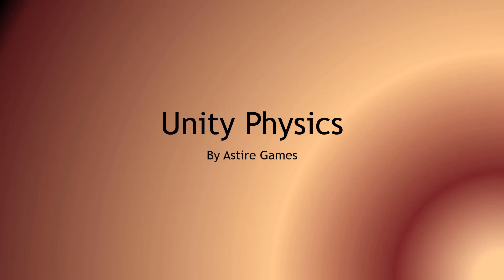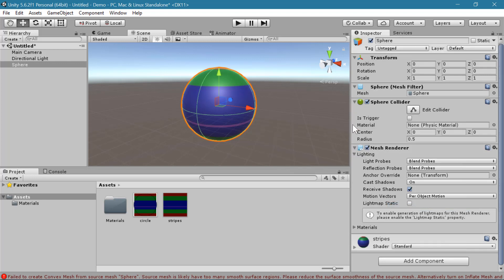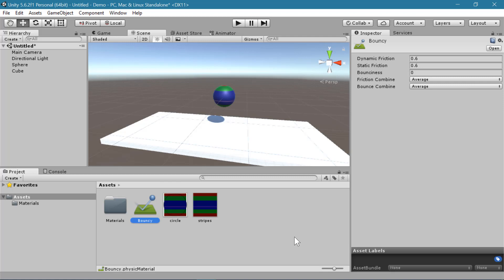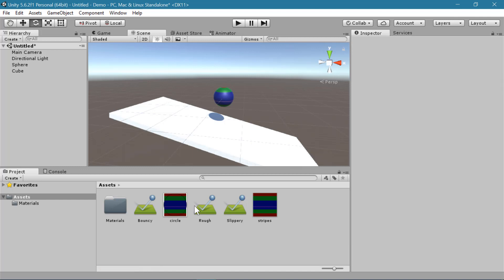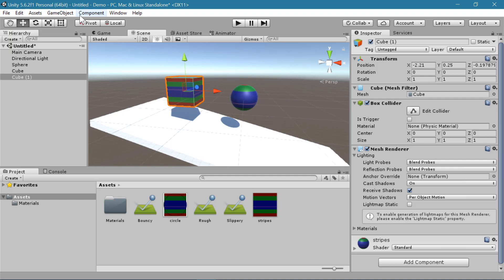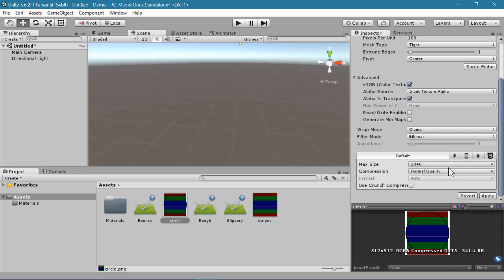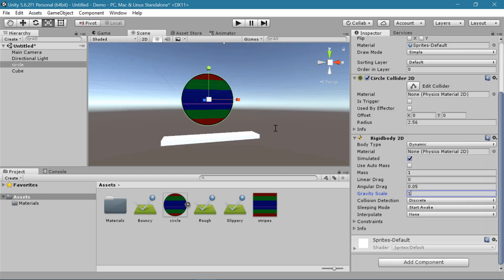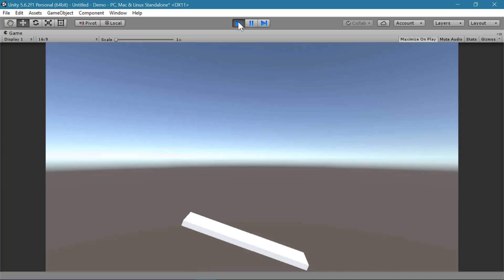[BEGINNER] Unity Physics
This beginner tutorial will walk you through the basics of using Unity physics to move objects in both 3D and 2D